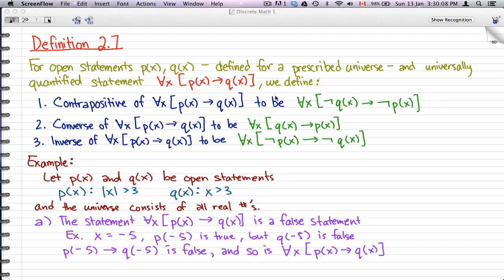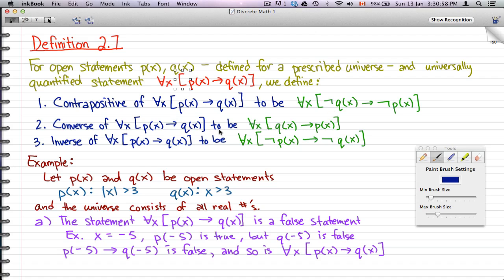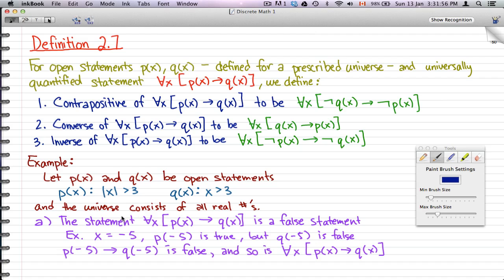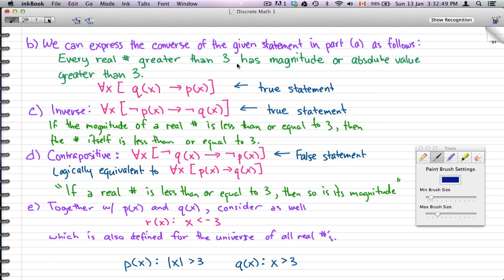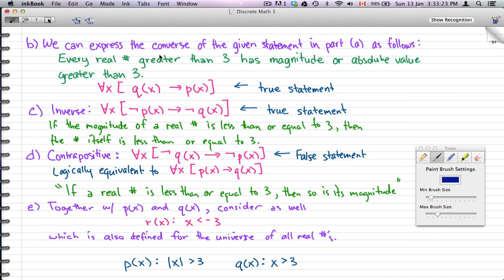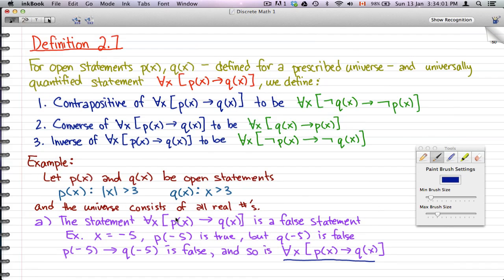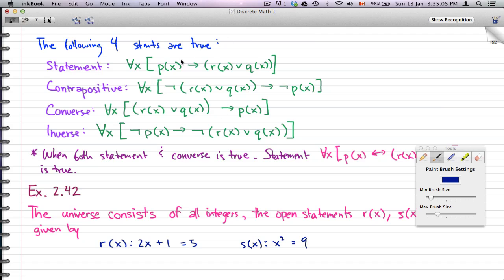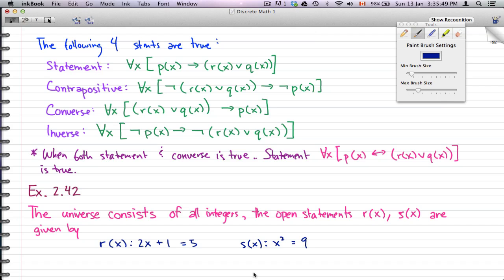Discrete Math 1 - Tutorial 39 - Statement, Contrapositive, Converse, Inverse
Statement, Contrapositive, Converse, Inverse